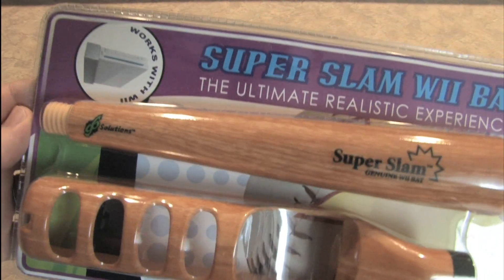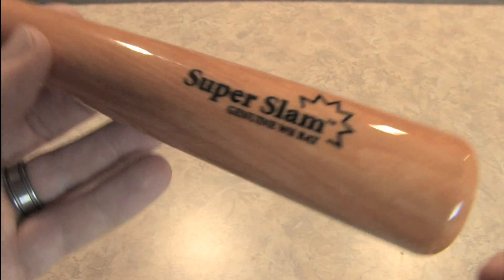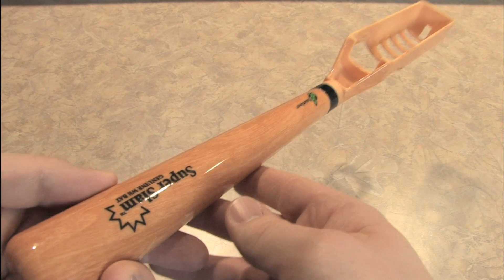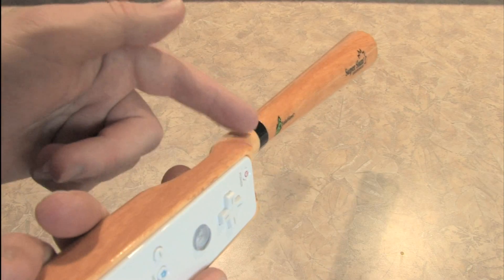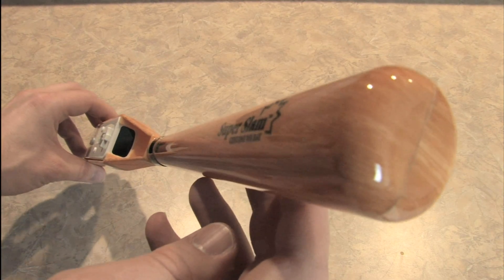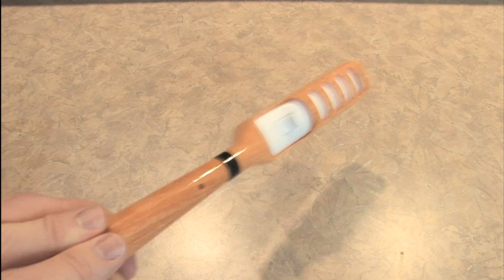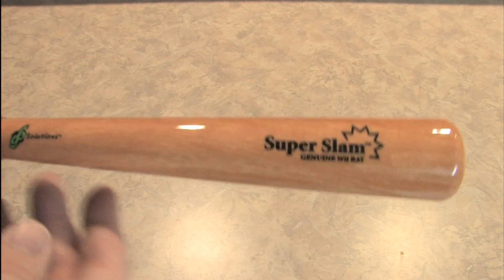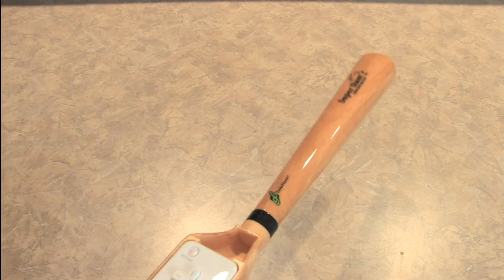Classic Game Room HD - SUPER SLAM Wii BAT review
Watch in High Definition! Classic Game Room HD reviews the SUPER SLAM Wii BAT for the Nintendo Wii from G6 Solutions. Perfect for games like Wii Sports Baseball, this plastic baseball bat add-on for your Nintendo Wii controller is a fun way to play Wii games where you swing a bat.  It gives a bit of weight to the Wiimote and also allows you to judge the angle of the bat and where it is pointing before and after a swing.  While it does not have the heavy-duty, solid construction found with Nintendo produced products, this accessory is ideal for kids and those looking to play Wii baseball games with more authenticity.  Painted in a wood-colored finish, the Wii controller fits into the bat snugly and pops out with ease.  Screws apart for easy transport and can even be used to smash things, provided those things are light and easily smashable.  The Super Slam Wii Bat is a good stocking stuff for your baseball loving friends and kids and does not require batteries, food or even shelter.  It takes care of itself.  Much like real bats.   Another awesome Nintendo Wii bat hardware review from Classic Game Room!